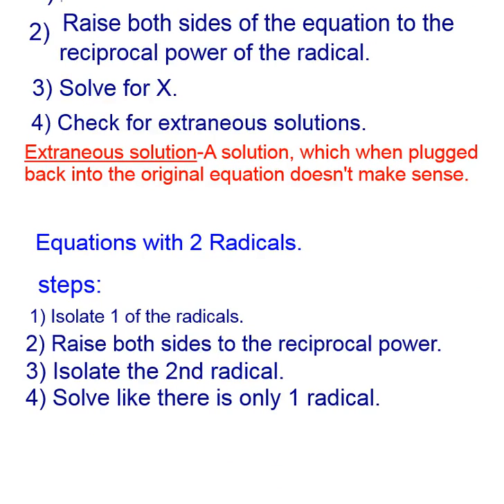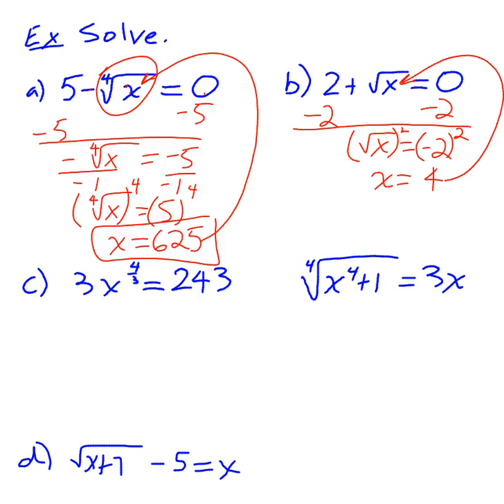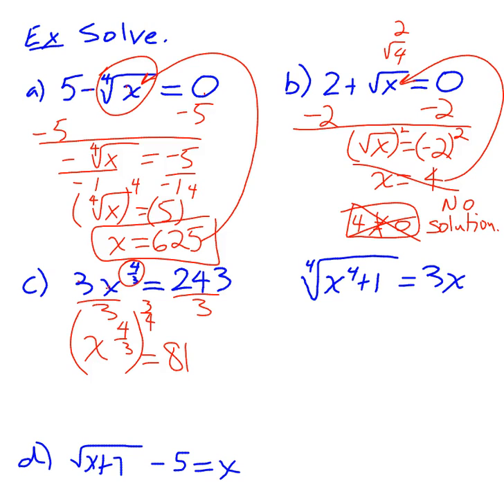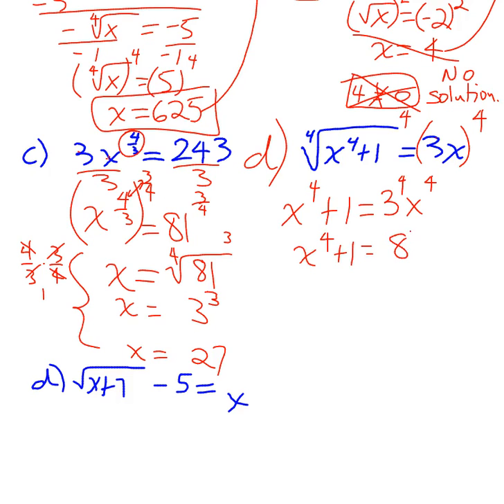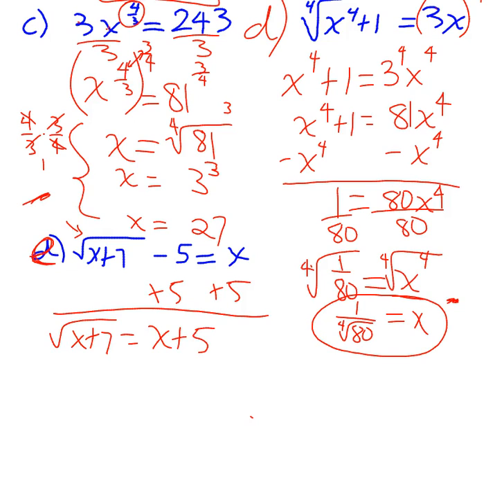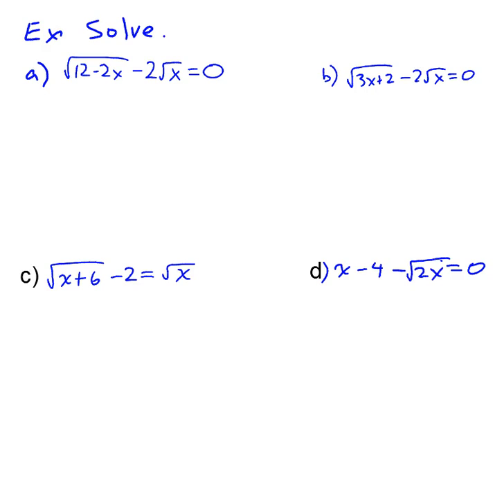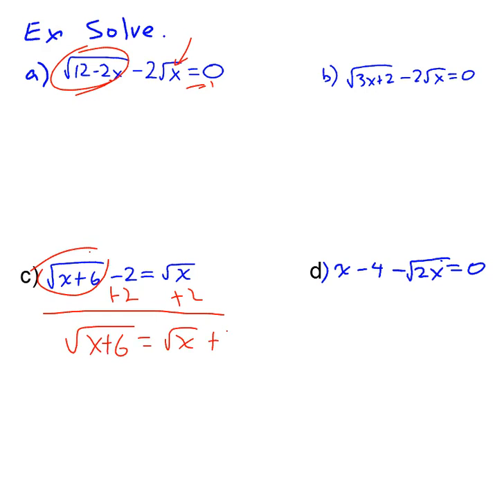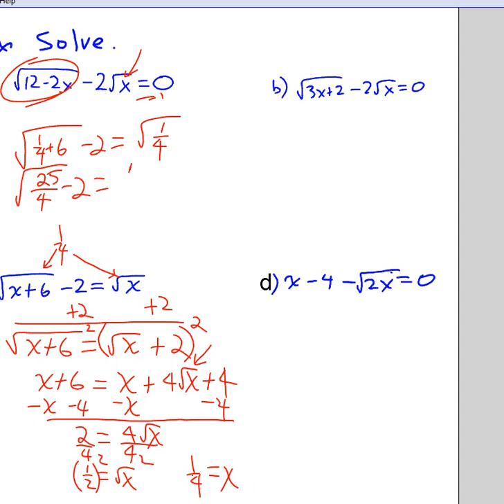6 5 solving radical equations